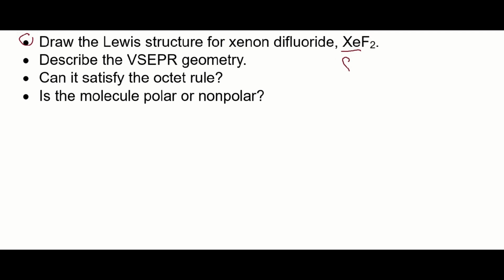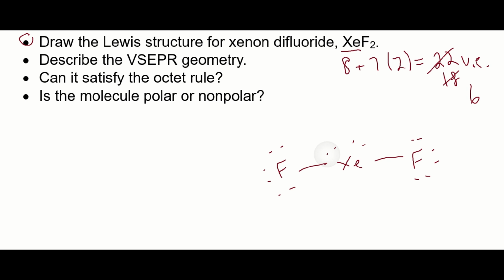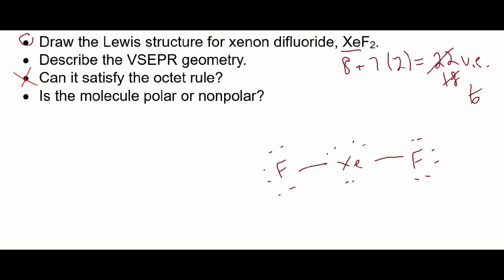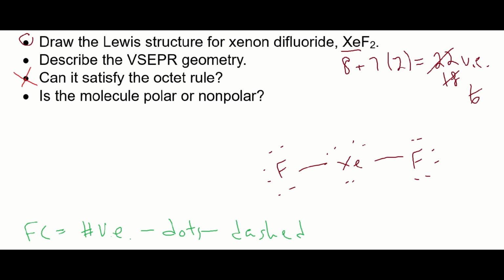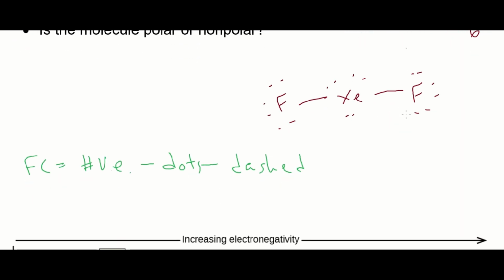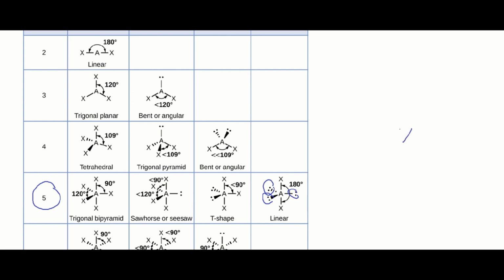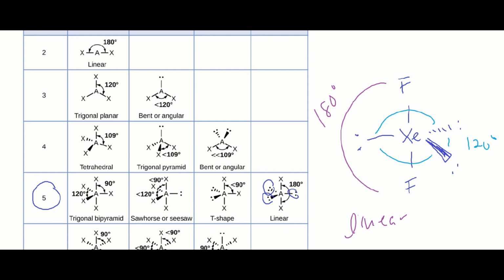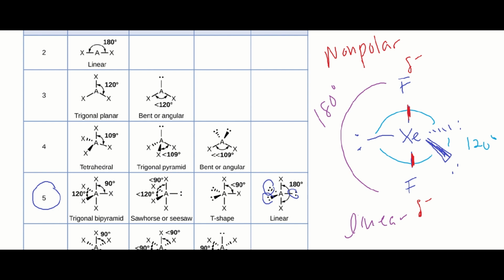Xenon Difluoride - Lewis Structure, VSEPR Geometry, Polar / Nonpolar, Expanded Octet Rule Exception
Chapter 8:
91. Draw an electron dot structure for each molecule and explain why it fails to obey the octet rule.

e. XeF2

28. Which of the following statements is(are) true? Correct the false statements.

a. It is impossible to satisfy the octet rule for all atoms in XeF2.

128. Write Lewis structures and predict whether each of the following is polar or nonpolar.

c. XeF2